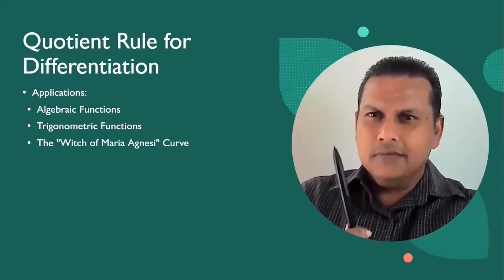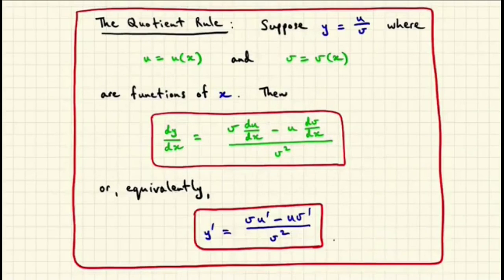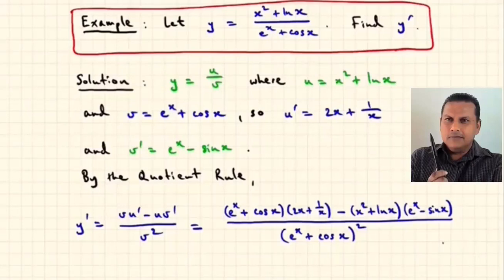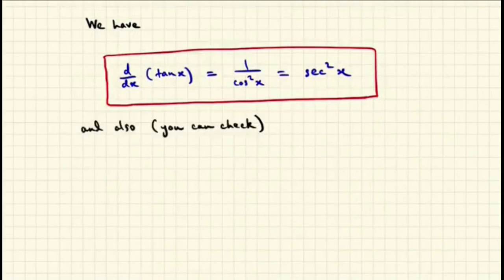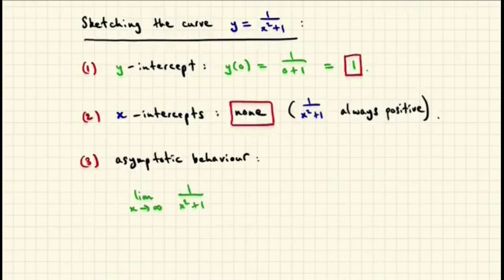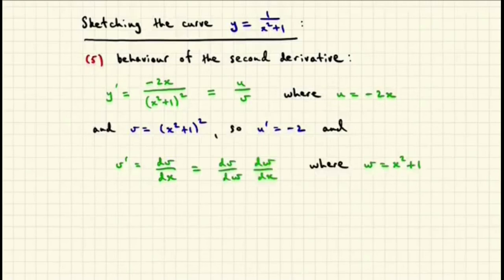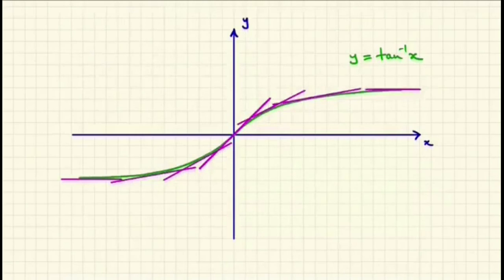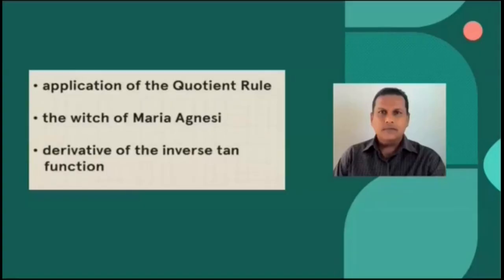The Quotient Rule for Differentiation with Applications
This video introduces, explains, and illustrates the Quotient Rule for Differentiation and applies the rule to differentiate some algebraic and trigonometric functions and also to sketch the "Witch of Maria Agnesi curve.